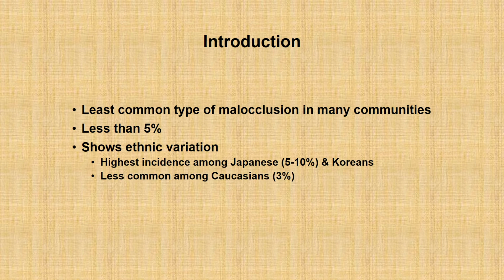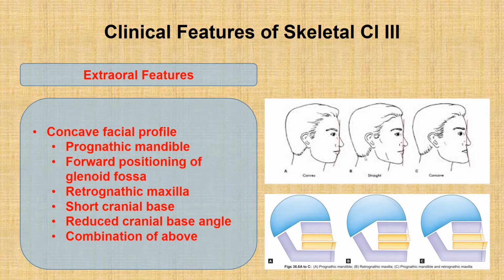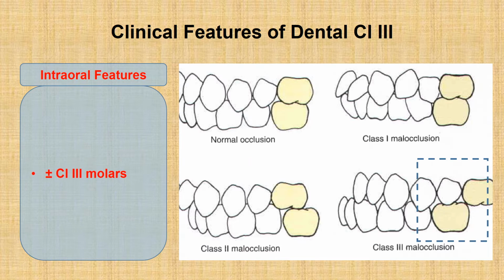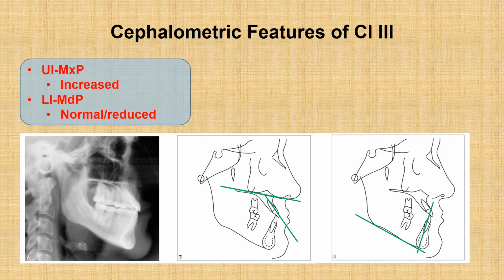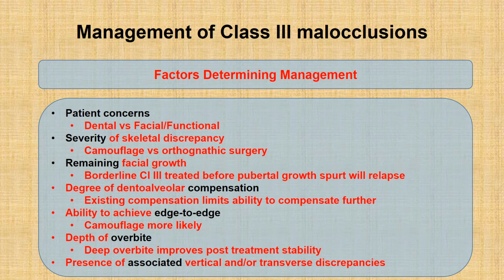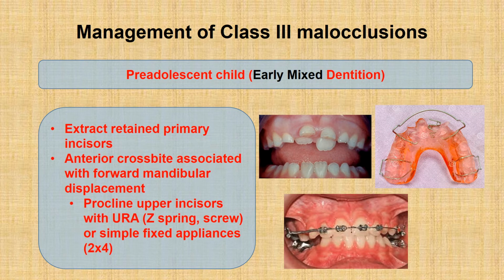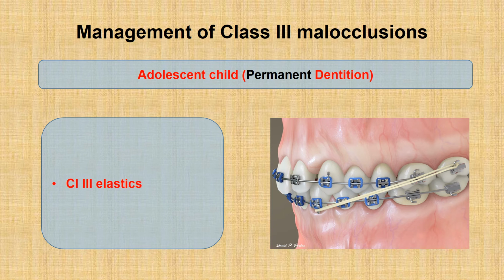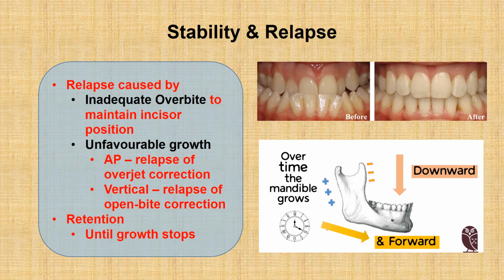Management of Cl 3 malocclusion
Topic:Management of Cl 3 malocclusion
Date:2 Feb 2023
Dept:Orthodontics